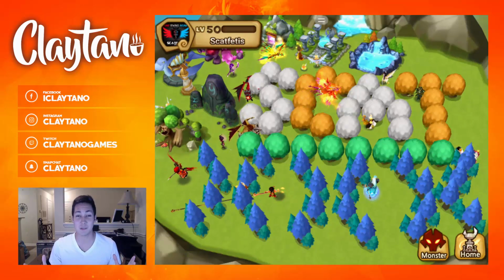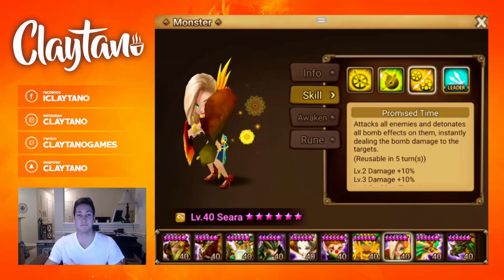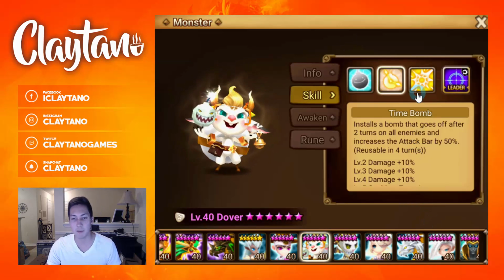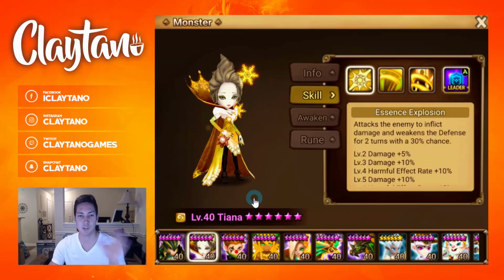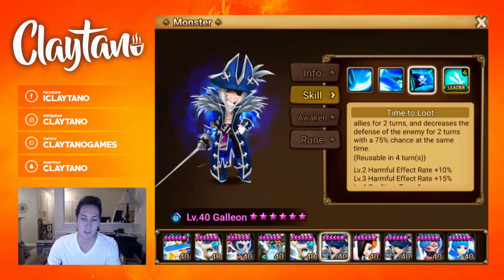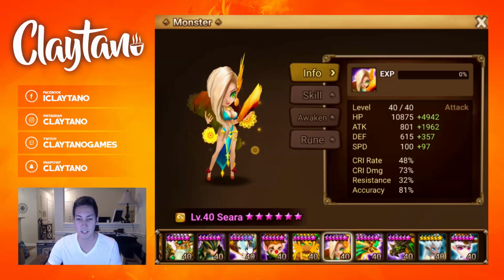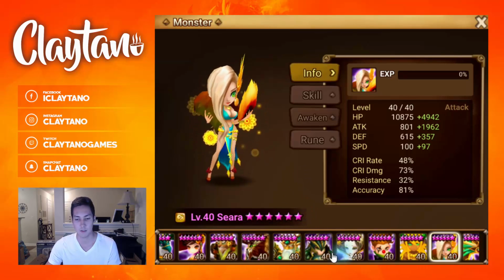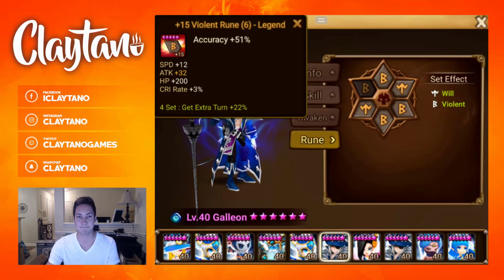Top Arena Offenses And Why They Work Pt. 1 || Claytano Summoners War